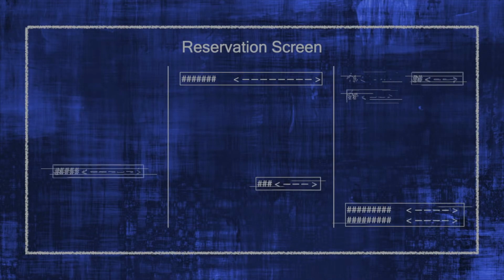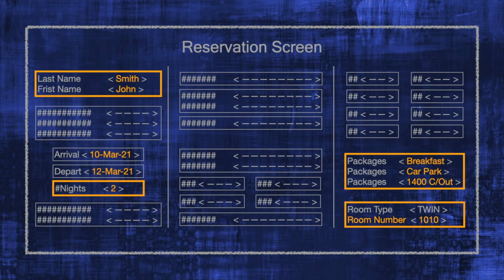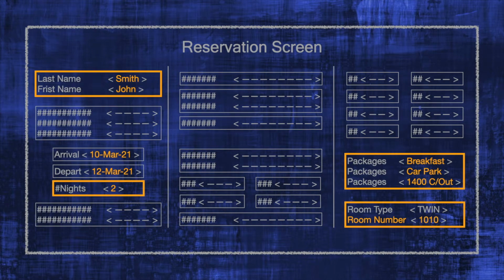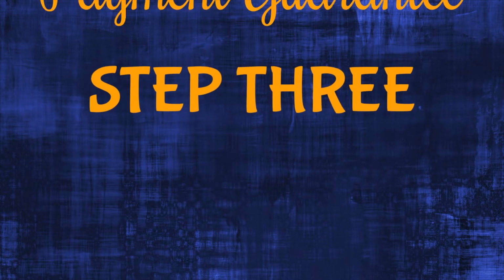Hotel Check In Basics | 5 Steps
Have you ever been thrown into the deep end in Front Office, been given limited training with what you need to do, and then being told GO?

In this video, I go through how the Check-In process in Front Office (Reception) in a Hotel can be simplified into 5 Basic Steps.

Front Office Guides is all about simplifying processes, supporting your learning, and giving you a head start in Front Office.

Follow on Instagram - @frontofficeguides

Remember, it's perfectly okay to make mistakes, in fact, I encourage you to make mistakes, as long as you learn from them.